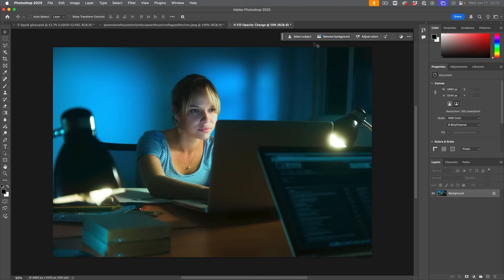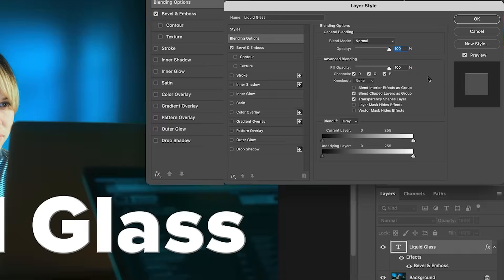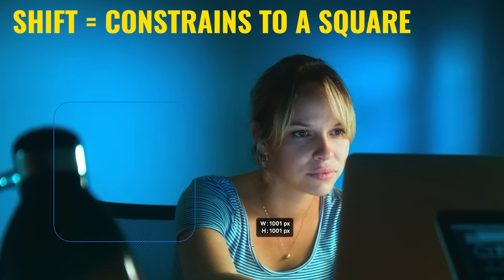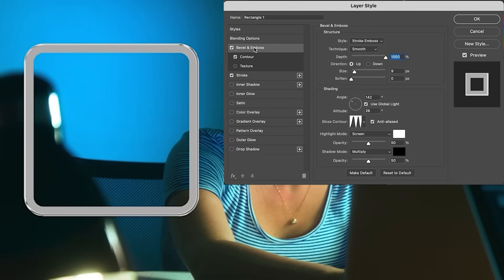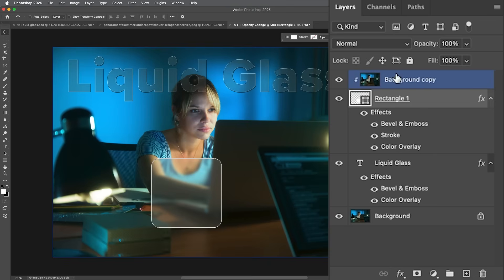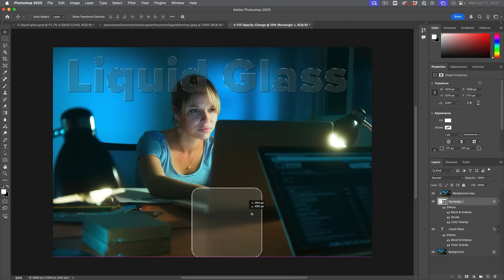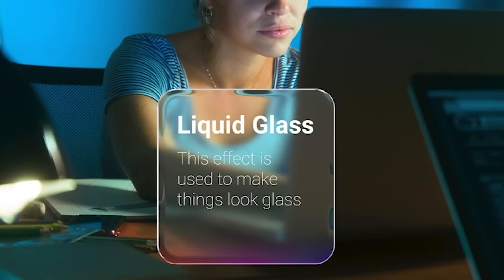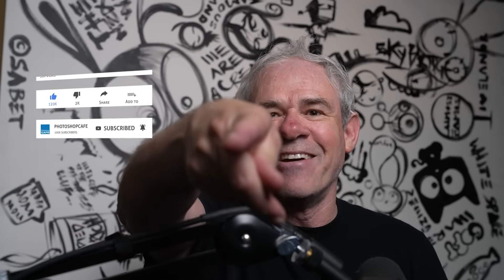How to make Apple Liquid Glass effect in Photoshop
How to make Apple Liquid Glass effect in Photoshop. Colin Smith shows how to replicate the liquid glass look using Photoshop.